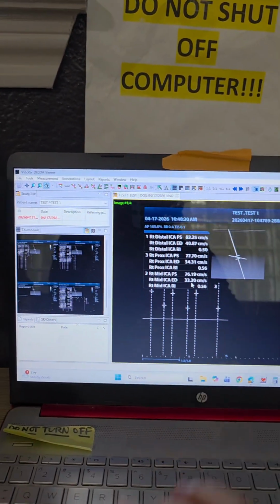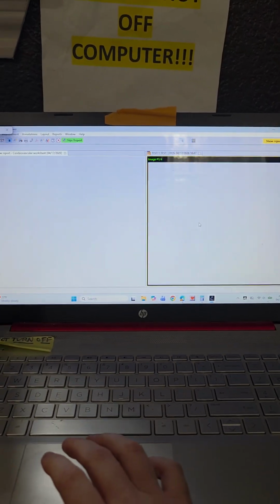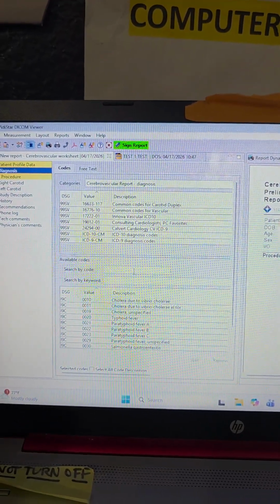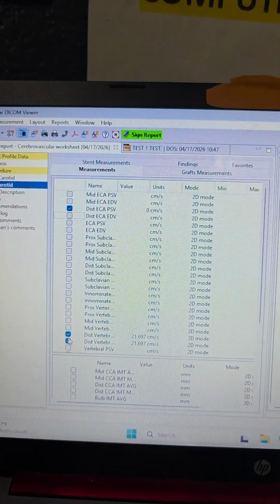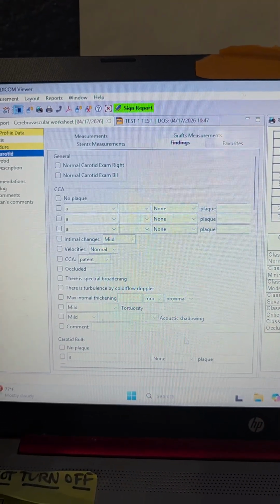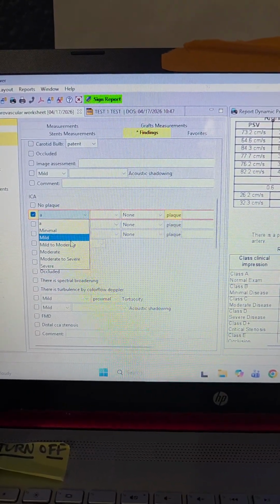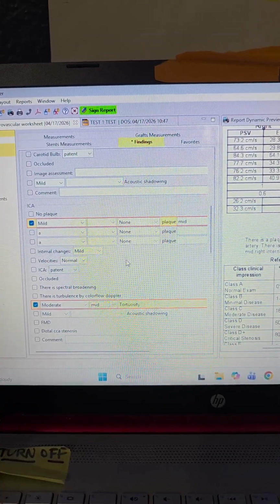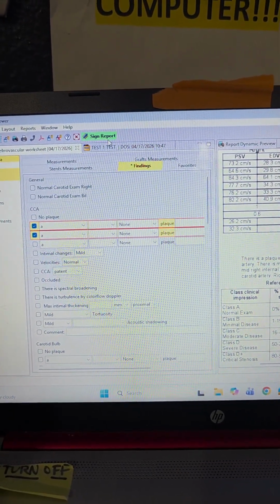How to...Carotid report in vidistar